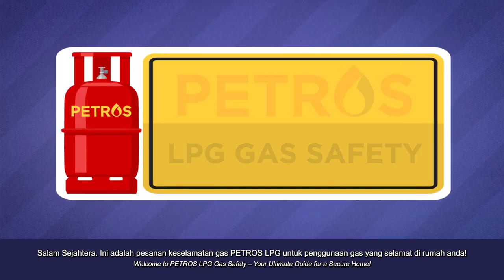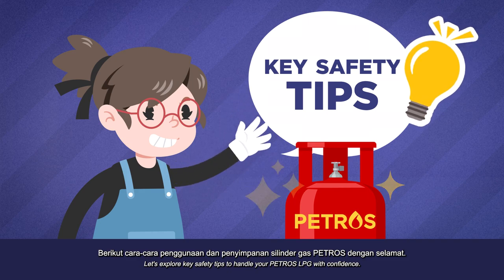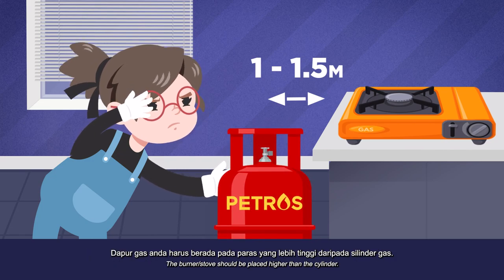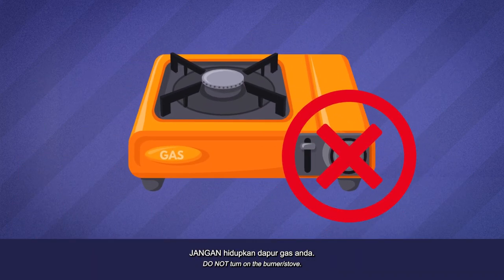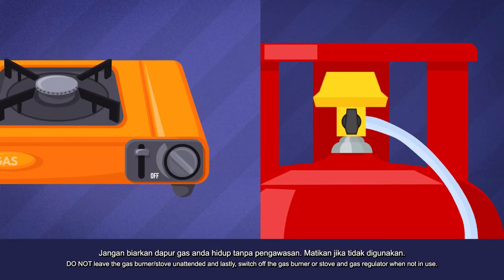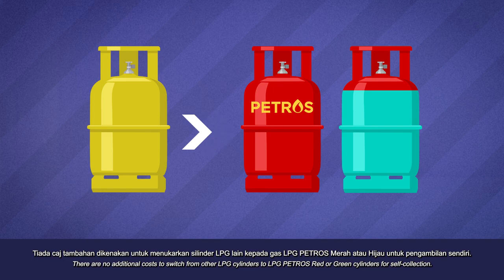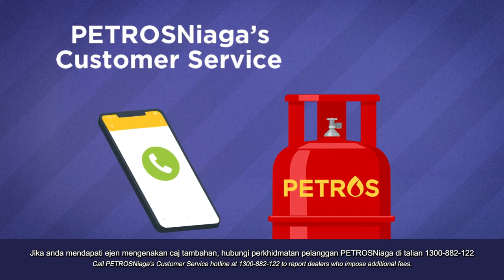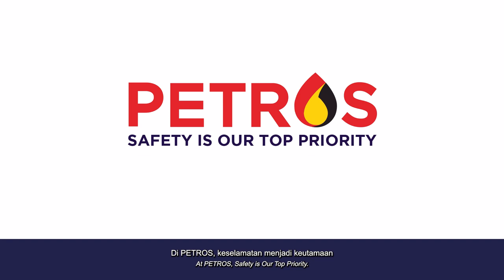When handling gas, it is always important to be safe.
Safety, safety, safety 🛡️

Keep these safety procedures in mind 👇🏻